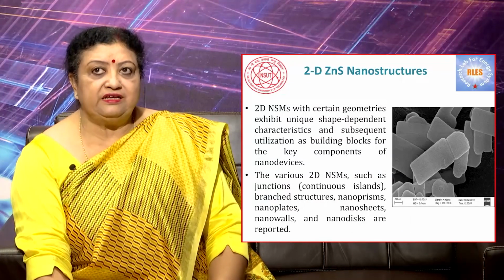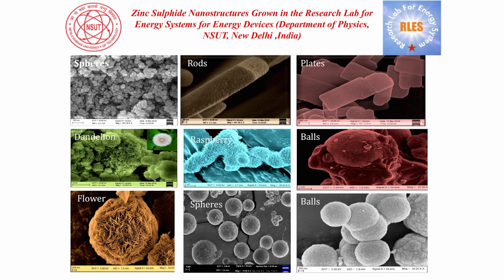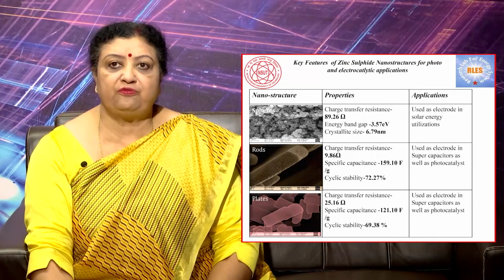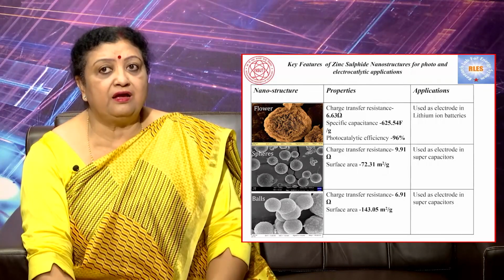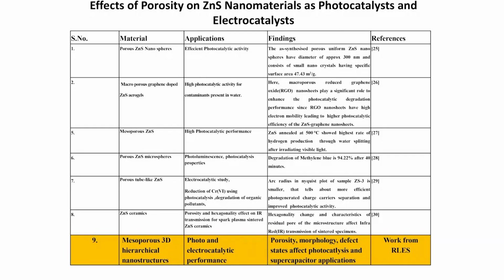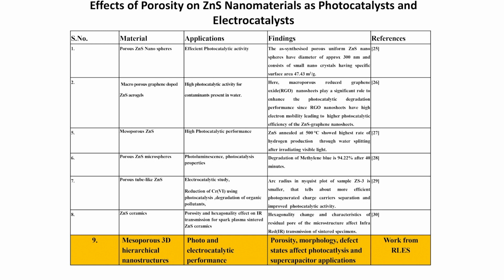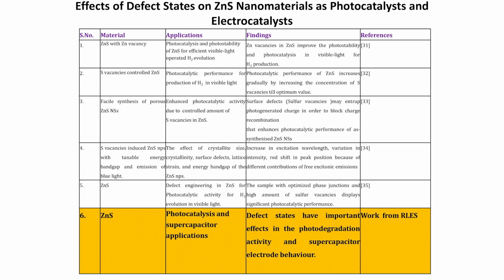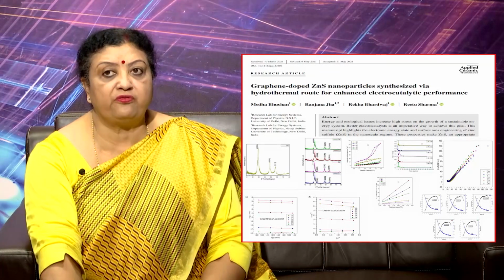Utilization of Nano/Micro structures of Nickel Sulphide for energy Devices (Part 3)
Prof. Ranjana Jha, Department of Physics, Netaji Subhas University of Technology, New Delhi